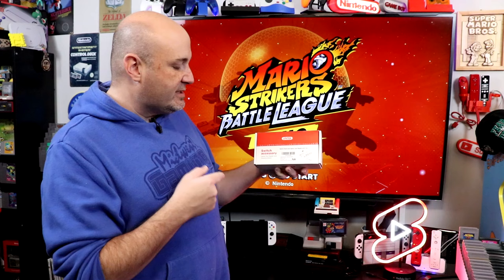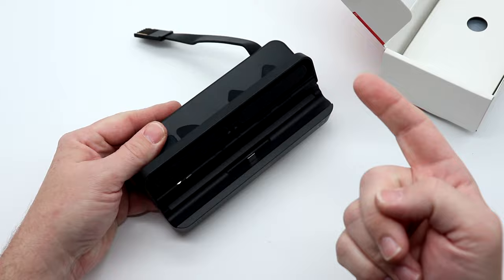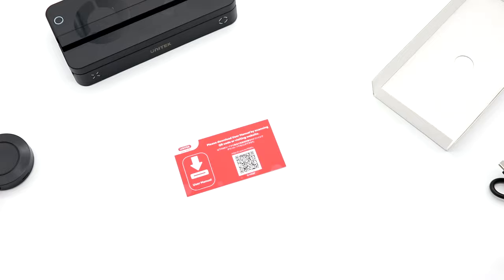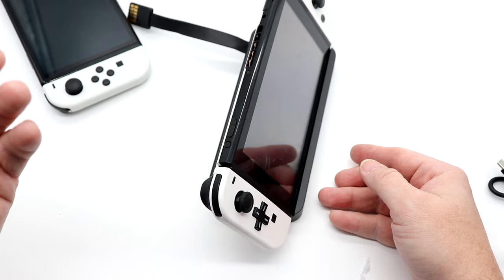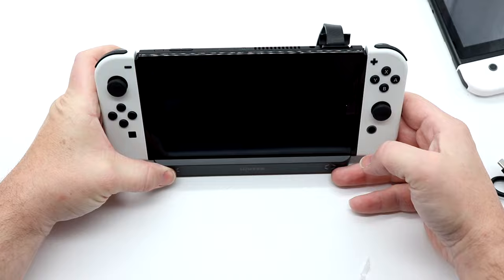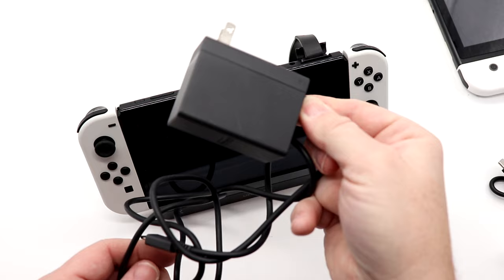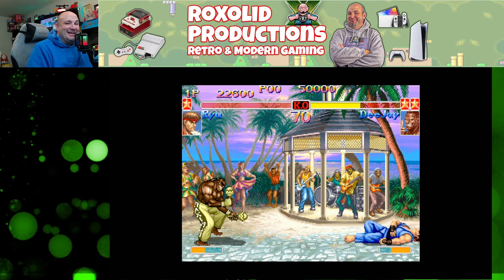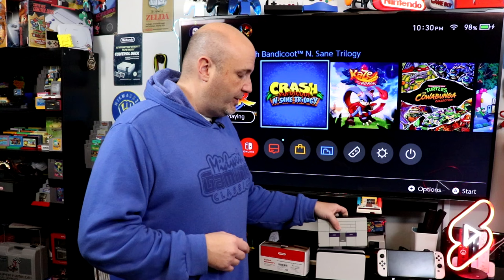The ULTIMATE Nintendo Switch And Switch OLED Dock from Unitek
Out of the box, it includes the dock itself, a USB-A to USB-C cable (which is vitally important and we will cover more on in a bit), and a puck-shaped remote control. Instead of an instruction manual, a card is included with a QR code for you to scan for the instruction manual. Unfortunately, this doesn't take you to the manual, it takes you to the product page, something I wish they would tweak and take you right to the manual. If I already have the product do I really need the product page versus the document I'm actually looking for?

The materials feel of good quality, and there are several LED lights around the doctor to indicate what's going on. It seems they've branded this with X's and O's, with a white LED backlit x and o on the face of the dock itself, and a two-tone colored x and o on the top of the unit. A button is located on the back left of the dock as you are looking at the front of it, with multicolored LEDs behind it. Press this button to manually change what cartridge you are accessing, and the LED also changes colors to let you know which cartridge you are on.

The Unitek Switch dock includes three USB-A ports, an HDMI port, and an ethernet connection so you can hardwire the dock to your router. on both sides of the unit, there is a female USB-C port. One with a battery icon, the other one that says PD 3.0. You will need to utilize both of these. Plug in your power supply, I highly recommend sticking with the OEM Nintendo power supply, into the PD 3.0 port. From here, connect the USB-C from the included pigtail into the battery side and plug the USB-A into one of the ports on the back of the dock. You must connect things like this to provide both power and enable docked mode for your Switch. If you do not, the Switcher will work but it will not connect to the TV or if you connect power to the opposite side you can connect to the TV but the Switcher will not work.

Upon connecting to my capture card, I will be honest I did not notice any difference in the video quality compared to my OEM Nintendo Switch dock, and I am talking the original Nintendo Switch dock. That's a good thing as you would hope that there would be little if any difference between the two. Games looked good, they played crisply, and I did not feel any additional lag or delay.

I started my gameplay test with Kaze and the Wild Masks, a game that Jay over at @YTSquarePegs recommended. When I was done I was able to simply hit the button in the center of the remote to go to New Super Mario Bros deluxe, and I had the exact same experience. It just worked. I toggled through and played some Crash Bandicoot, finally ending up with Teenage Mutant Ninja Turtles Cowabunga Collection, and everything worked great.

My final test was Street Fighter. I was easily able to pull off the spinning side kick & hadouken, but at least in my very first play that I captured I did not pull off the dragon uppercut. Part of it was DeeJay was just kicking my rear end and I was playing more defense than offense. I played more later and was able to pull off all the moves without a problem.

Why it RoX:
- Amazing combination of features
- Very slim and portable
- Features three USB ports and a networking connection
- Allows you to store up to five Nintendo Switch games
- Remote control works wonderfully
- HDMI 2.0 video output standard
- Eliminates concerns for scratching of your Switch display when inserting or removing into a dock

What could be improved:
- The instructions do not indicate that you need to plug in the USB-A to USB-C cable
- The LED for the cartridge selector is completely blocked by the system
- Having the front LEDs change colors instead would be more beneficial
- More cartridge slots would be awesome
- More color options would be great
- Leaves the display exposed to collect dust.

First and foremost I know there's going to be someone in the comments that's going to say never use a third party dock because it's going to break your Switch. Listen, that's referencing something that occurred almost 7 years ago at this point, and the issue was drilled down, for the most part, to AC power supplies that were out of spec. I spent a lot of time talking with electrical engineers who build these things for a living and multiple engineers said the same thing. If you use the OEM Nintendo Switch AC adapter and you should be fine in most cases. That being said...

This thing is flipping awesome! It condenses everything down into a much smaller package than having the clip-on cartridge adapter and a separate Nintendo Switch dock. Overall functionality is absolutely wonderful, and the things I would like to improve are minor. If you are in the market for an extra or portable Switch dock, this needs to be at the very top of your list. Kudos to Unitek for making an absolutely wonderful piece of tech that will have a permanent home under my TV.